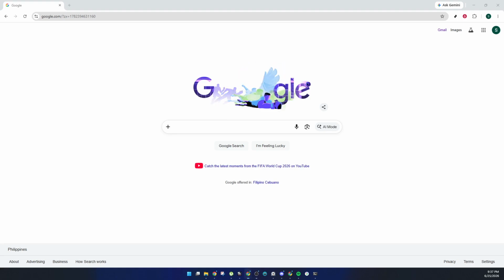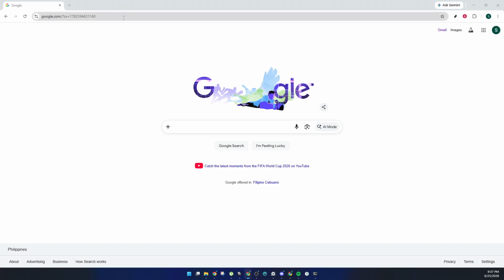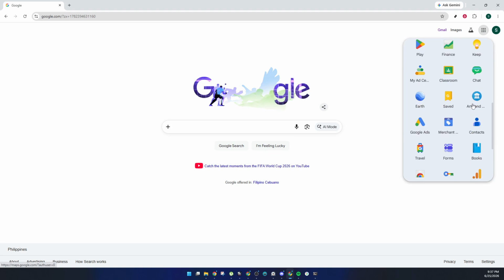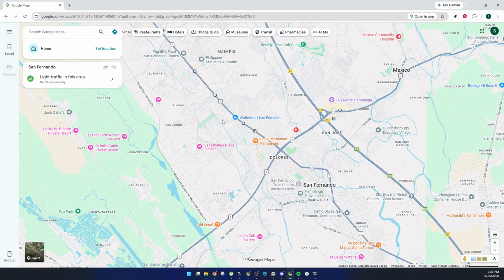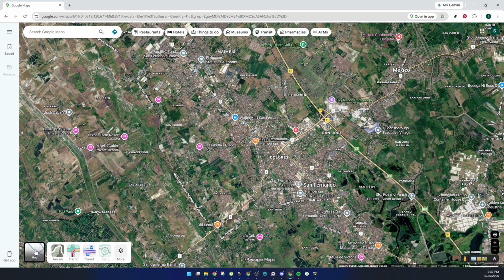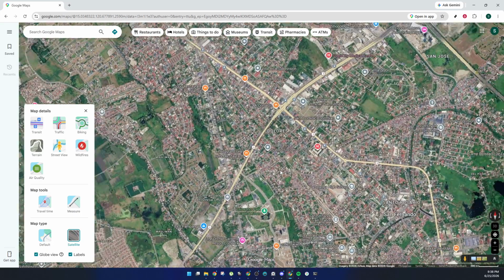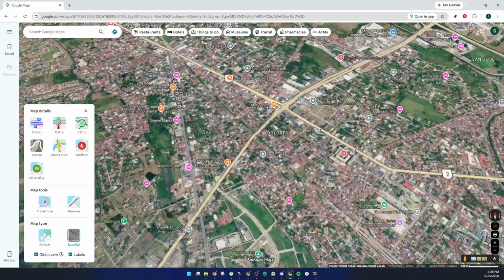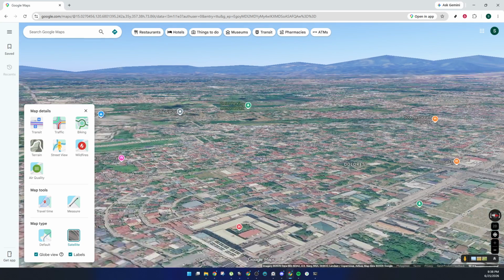How to Enable Rotation or 3D View in Google Maps on a Computer - Full Guide (2026)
In this video, you'll learn how to enable rotation or 3D view in Google Maps on a computer, even if you're a total beginner or just need a quick refresher. By the end of this guide, you'll know exactly how to access the 3D view feature so you can explore your surroundings like never before.

Here is the step-by-step breakdown:
00:00 Open your web browser and navigate to Google
00:15 Click on the Apps button to access Google services
00:30 Select Maps from the dropdown menu
00:45 Switch to Satellite view for a realistic terrain representation
01:00 Click on the More option to access additional features
01:15 Activate Globe View for a 3D perspective
01:30 Click on the 3D option to enable full 3D experience

Google Maps allows you to explore cities, landscapes, and landmarks in a more immersive way, enhancing your navigation experience. This feature is perfect for anyone looking to discover their surroundings in a new light.